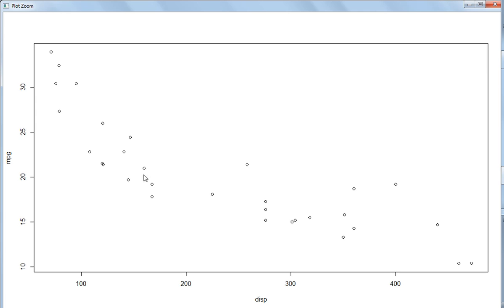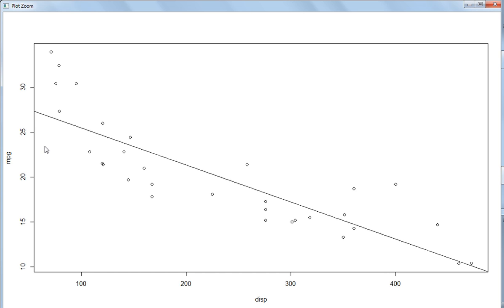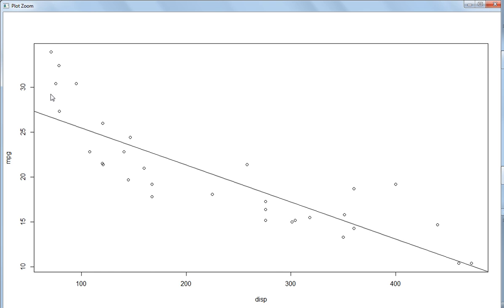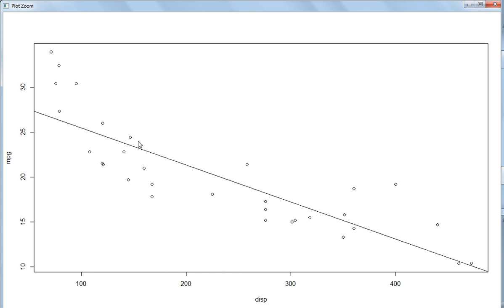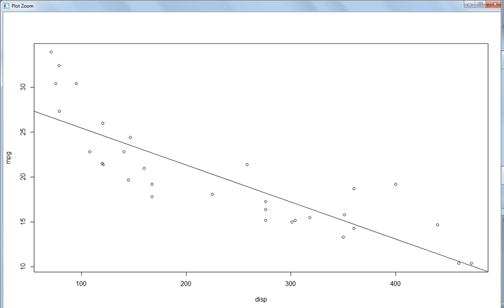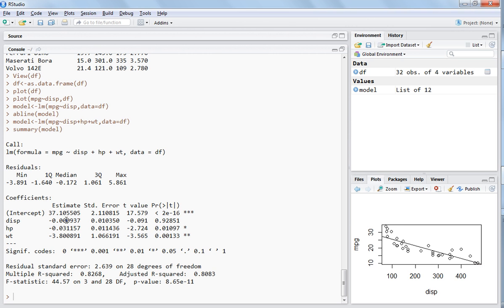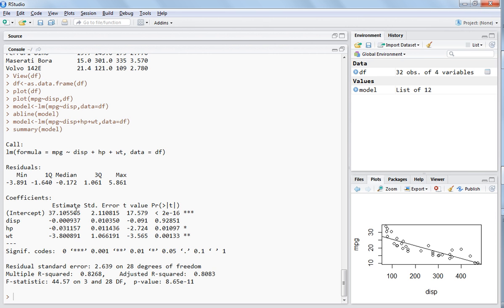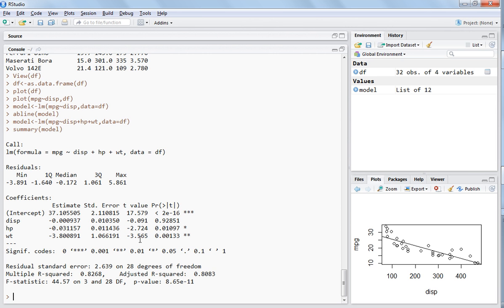Summary of Linear Regression Model in R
In this video you will understand about the summary of linear regression model fitted by the function lm() in R.
You will get to know about what is residuals,errors,Root mean squared error or RMSE,p-value,standard error and t- statistic and F statistics

This channel includes machine learning algorithms and implementation of machine learning algorithms in R like random forest algorithm  in R,neural networks algorithms  in R,decision tree in R and so on.Please do subscribe and like this channel for more videos on advances topics like deeplearning,graph theory,etc.